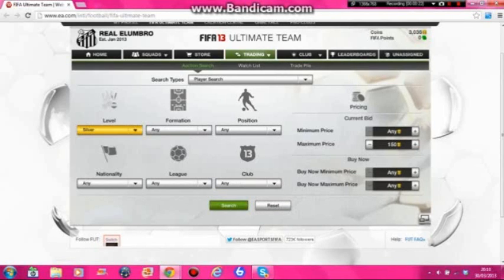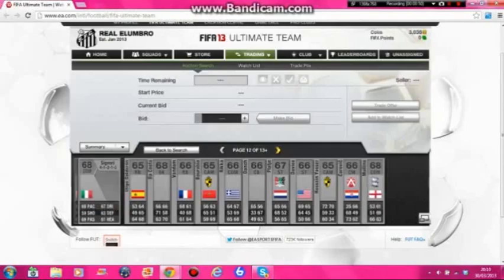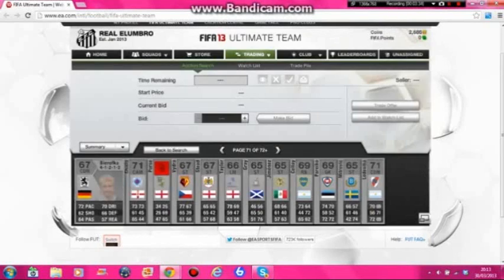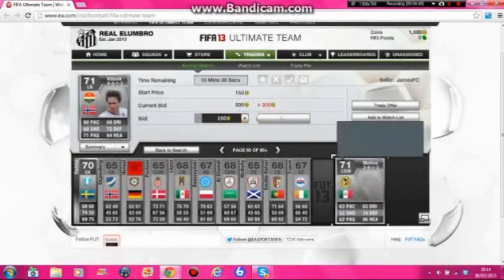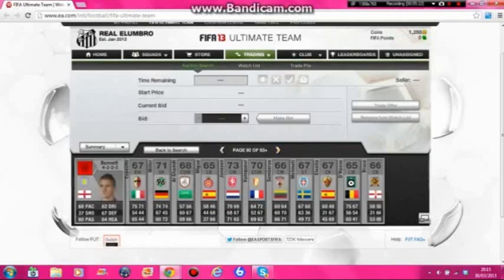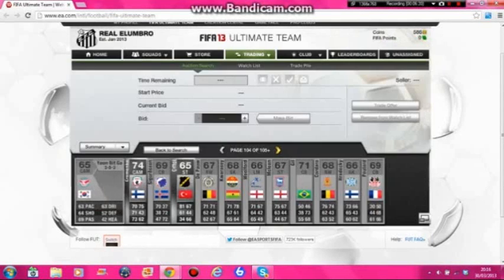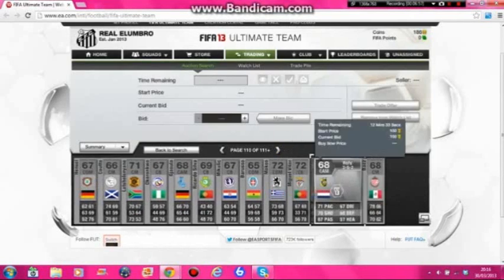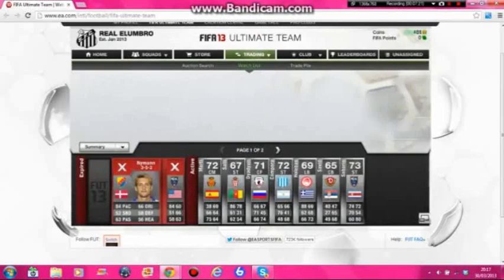FUT 13- Rare Silvers Trading Method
Hey guys this is a little video about trading rare silvers. This will bring you in a lot of coins. This method is guaranteed to work. Thank you for letting us use your video.

Thanks